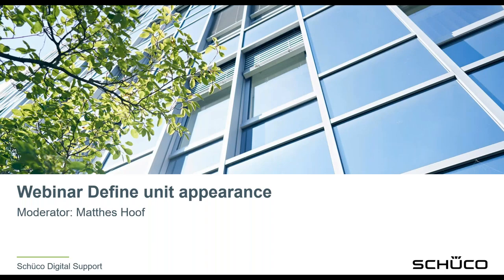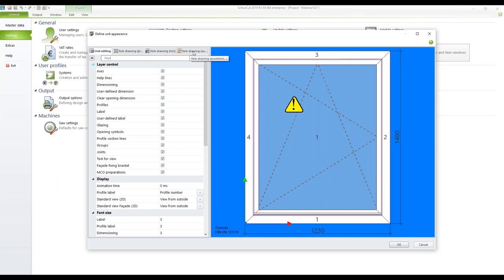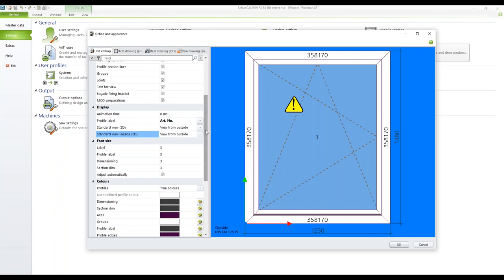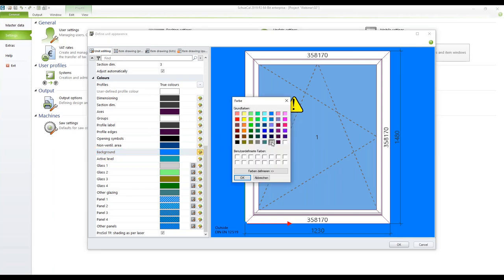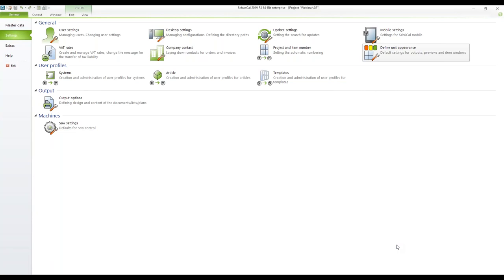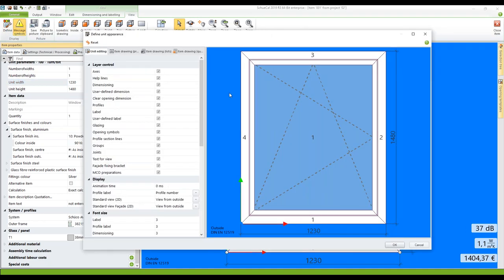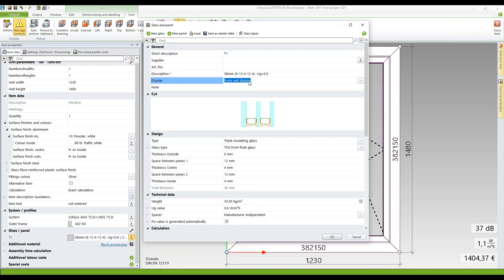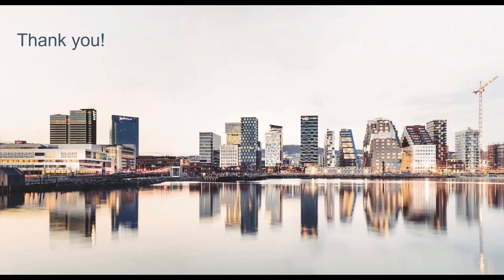SchüCal – Define unit appearance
- Master data and settings
- Special settings within a position
- Alternative settinmgs for glasses